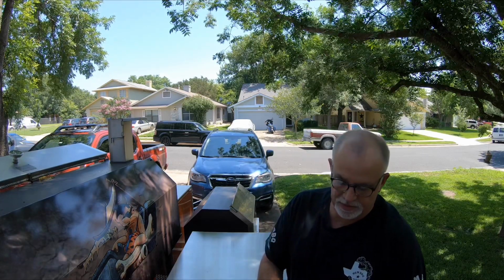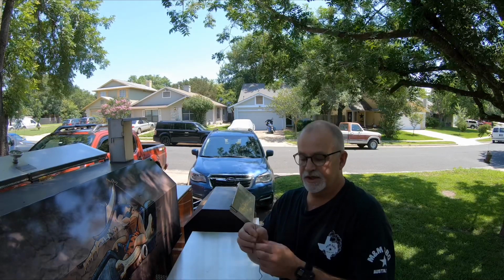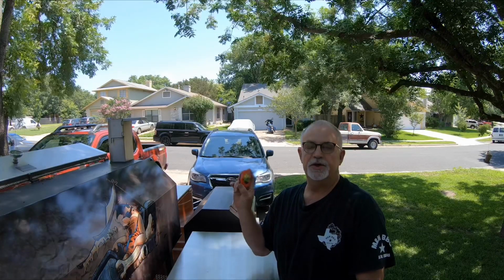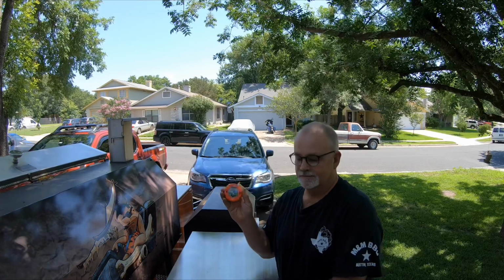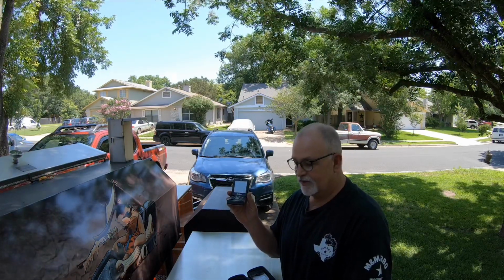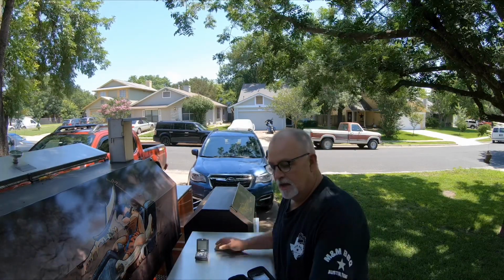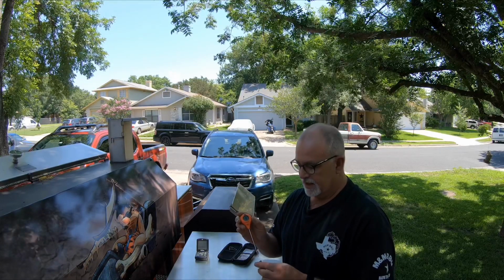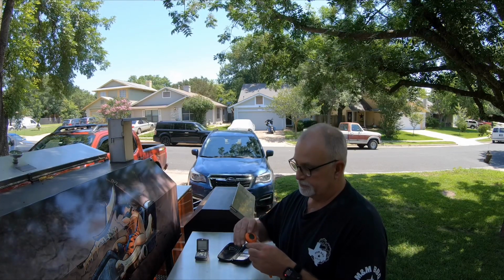BBQ AND THERMOWORKS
This is a look at thermoworks  devices that will help you in your next cook on your grill or smoker and make great gifts for Dad